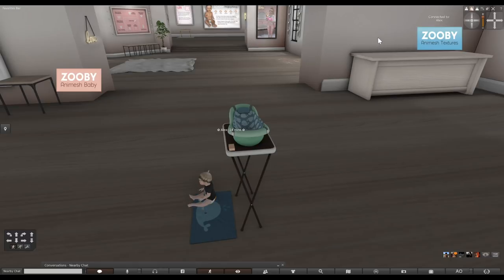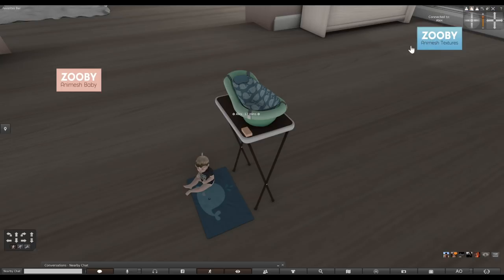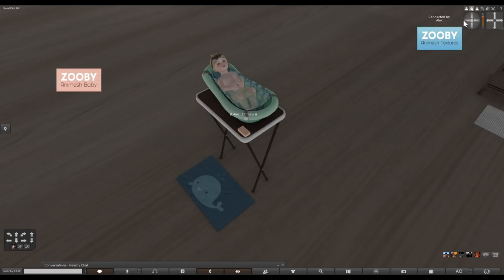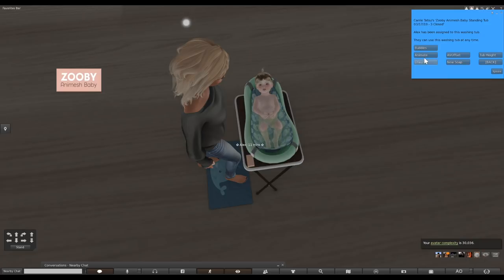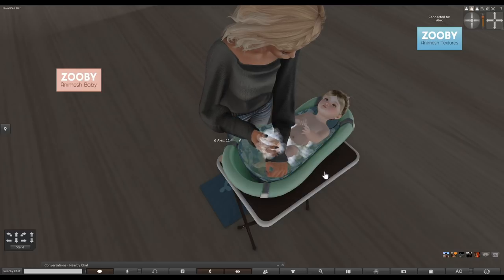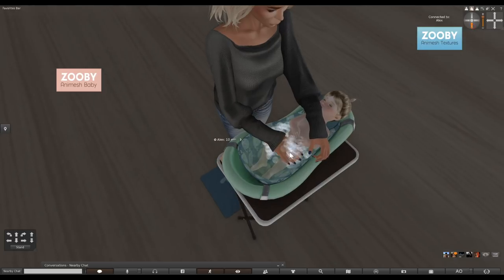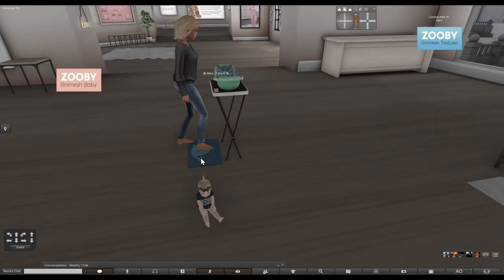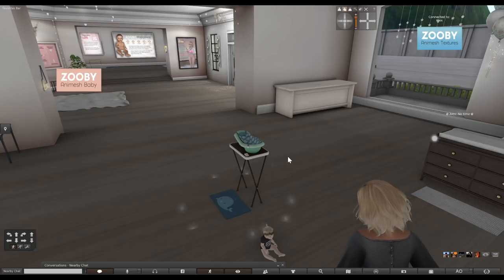Zooby Animesh Baby Bath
Learn how to assign your baby to a tub, align your avatar to the tub, wash your baby and give Bath Happiness!